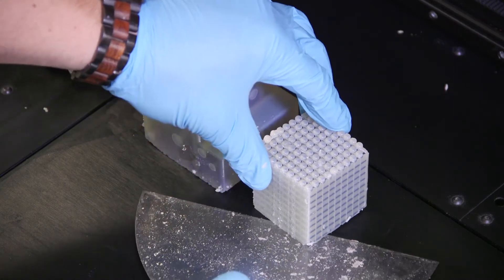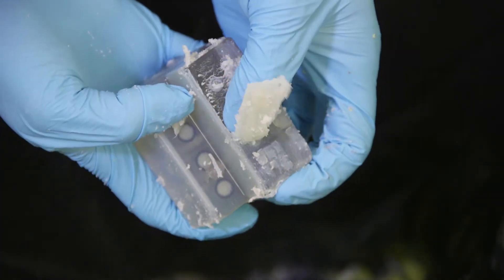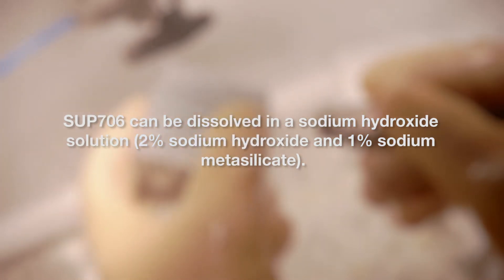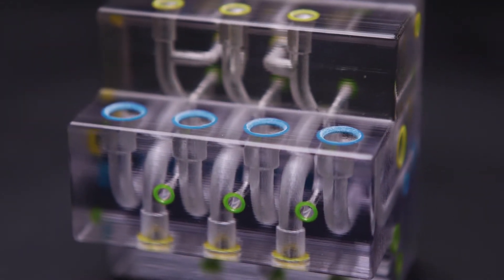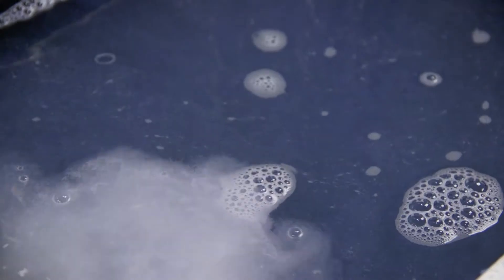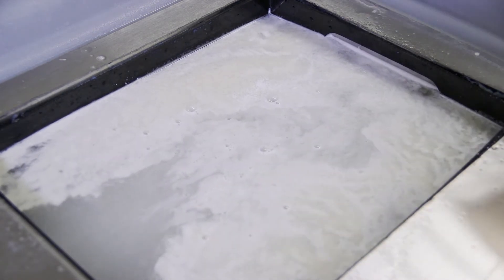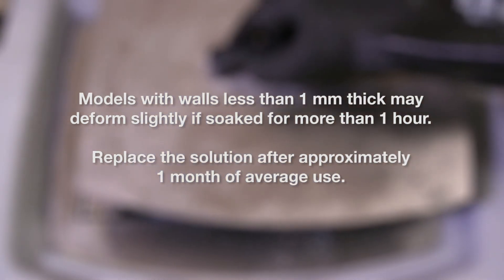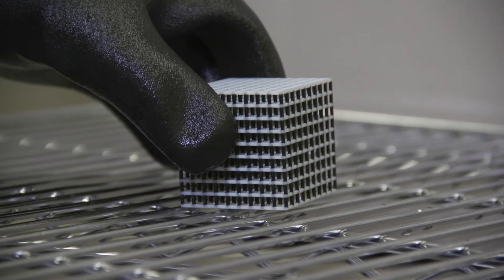Advanced PolyJet Tips: SUP706 Soluble Support Removal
PolyJet SUP706 is a new soluble support material for PolyJet 3D printed parts. The support material can be either manually removed, removed in a water-jet, or in a hands-free process using a sodium hydroxide bath. This short video provides expert tips for SUP706 removal process, enabling users to print small delicate parts and internal cavities with confidence, in addition to batches of small parts that require less manpower to clean.